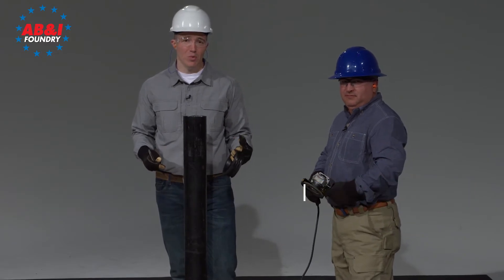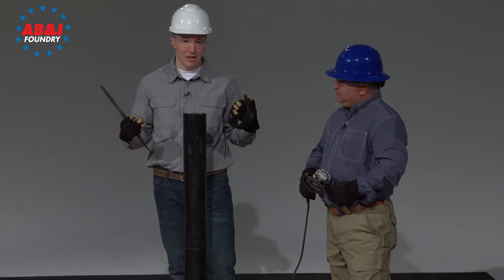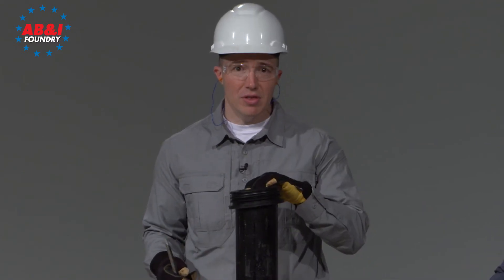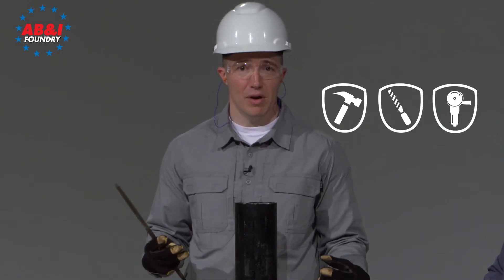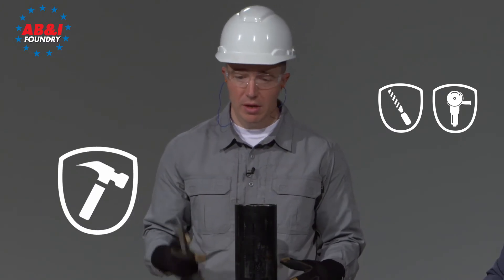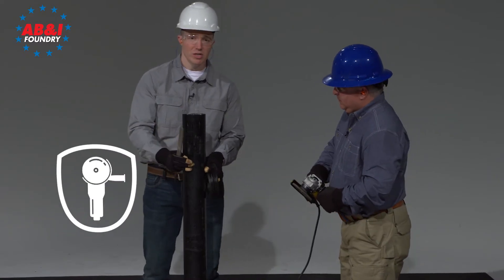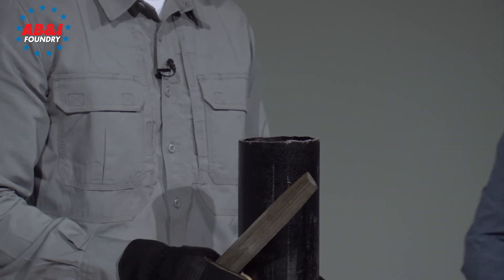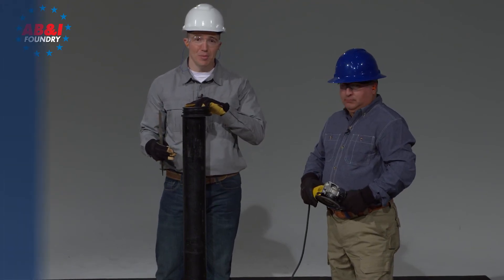ABI 2019 How To Series How to remove burrs from cut cast iron pipe